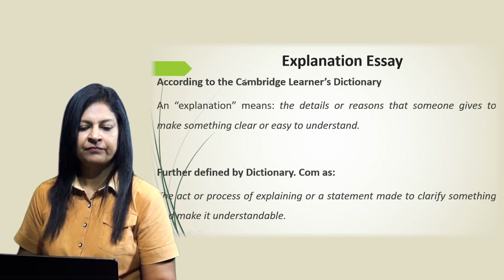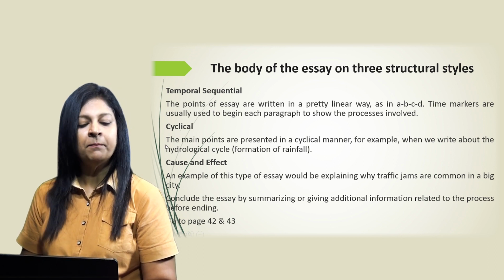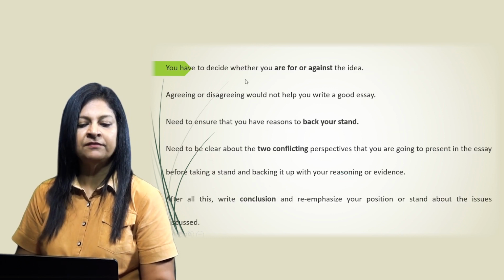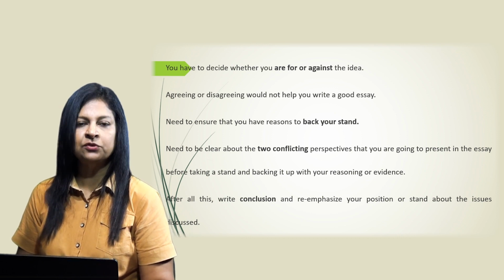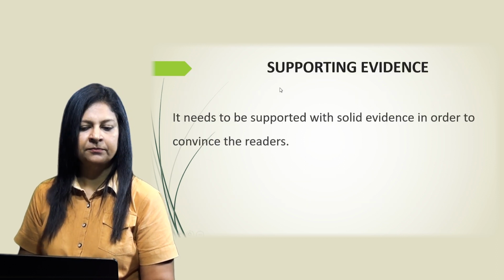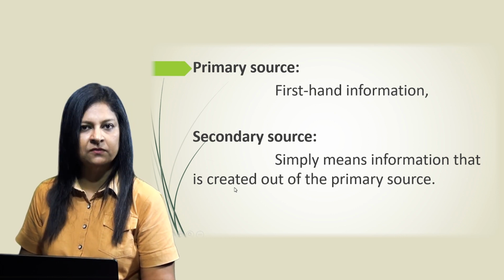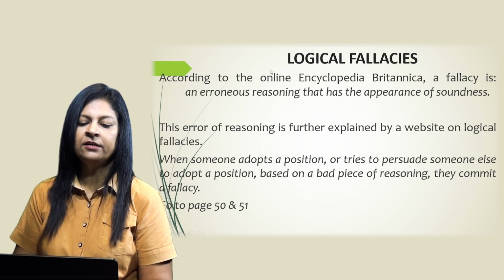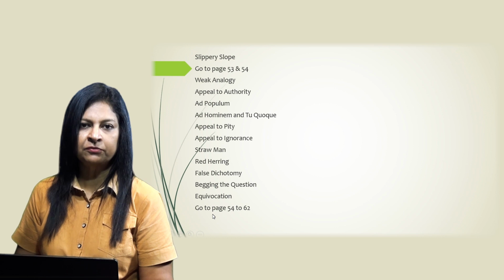English for Written Communication, Types of Essays